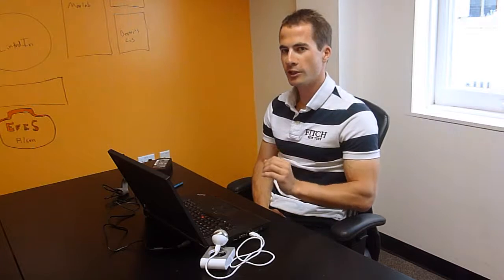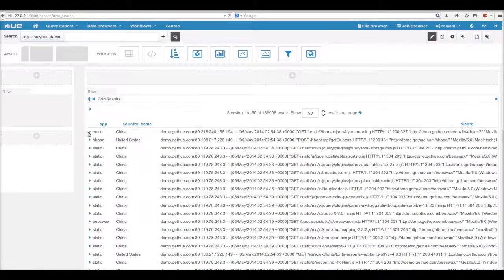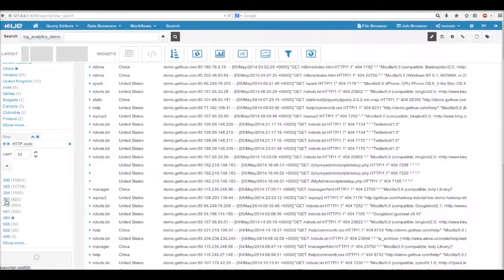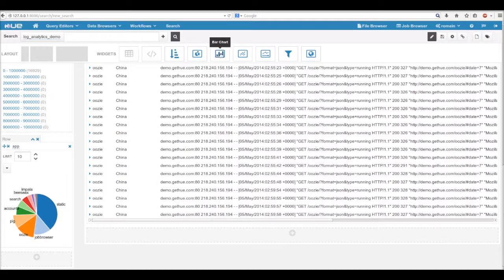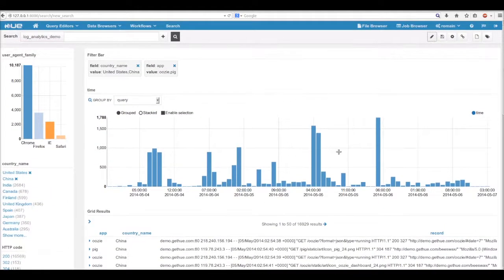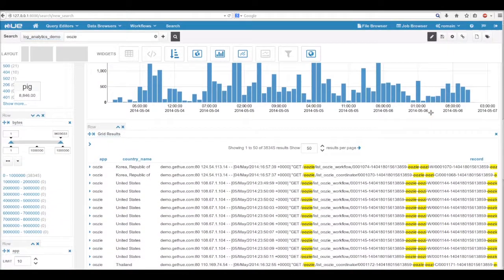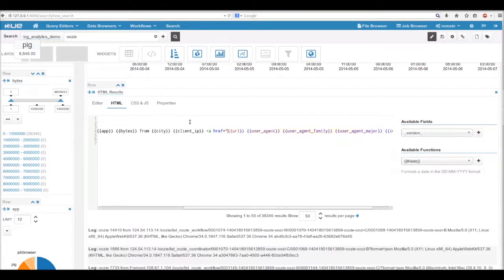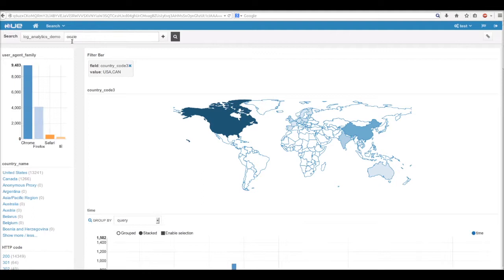Hadoop Tutorial: Interactive search dashboards with Solr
Hue 3.6 and a team retreat in Curacao bring the second version of the previous Search App to some higher standards. The user experience has been greatly improved as now the app provides a very easy way to build custom dashboards and visualizations.